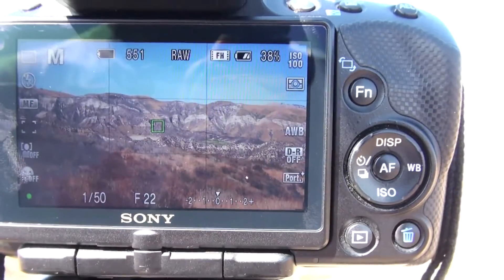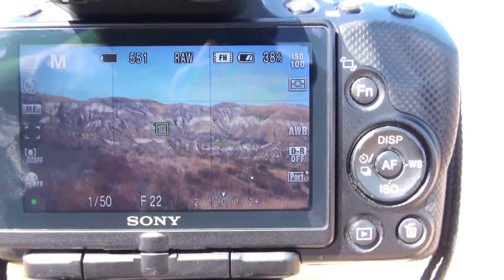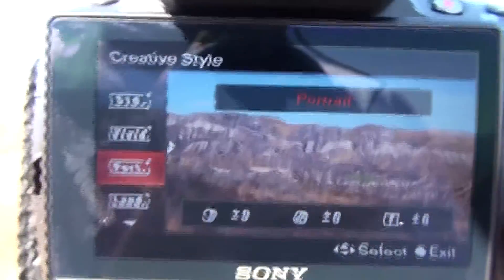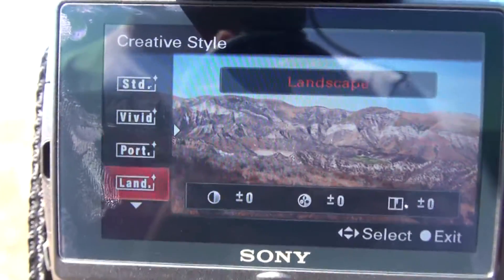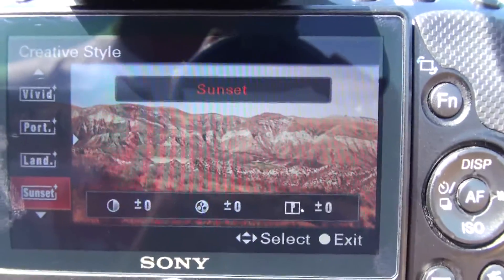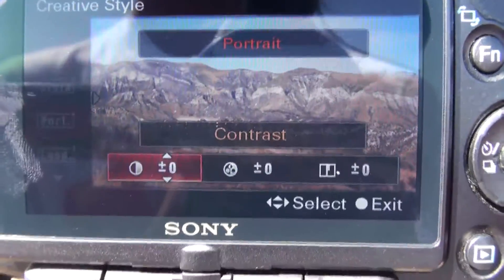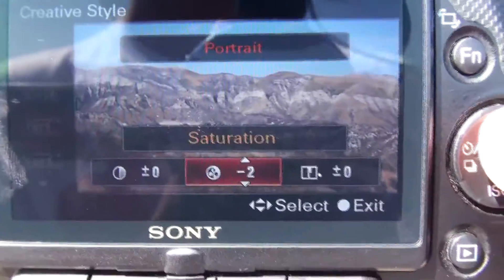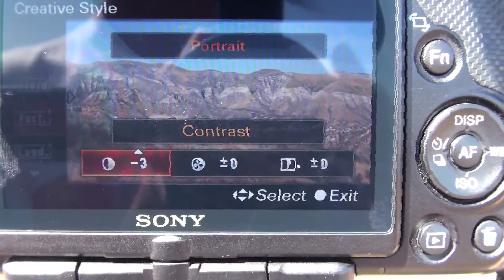How to Record Better Dynamic Range with Sony DSLRs/DSLTs for Better Color Correction/Grading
A quick tutorial explaining how to capture a more flat image for better and easier color grading in post production.
Filming with the sony cameras, they REALLY contrast your image when you bring it out of the camera, here's how to save a bit more of that dynamic range.

I'm specifically using the a55v, but this applies to all the alpha cameras and other sony digital cameras as well.